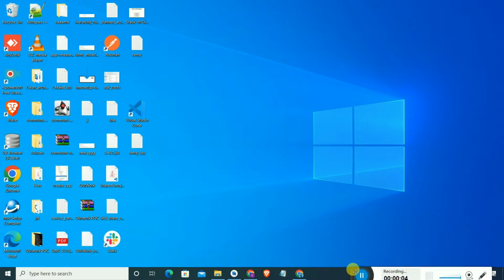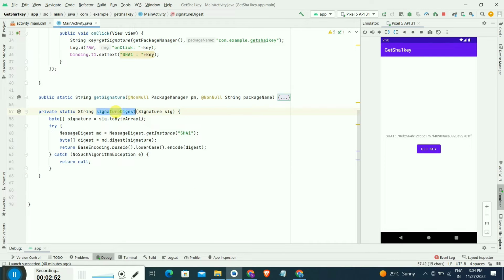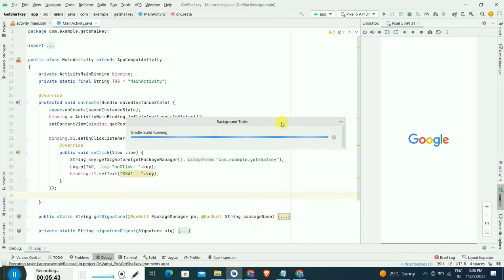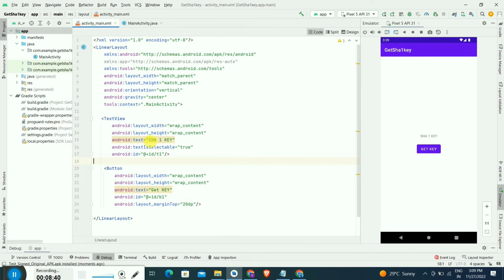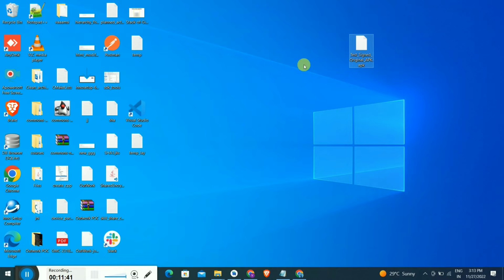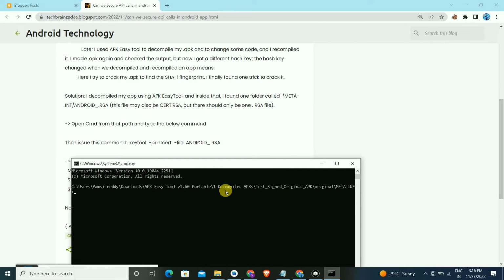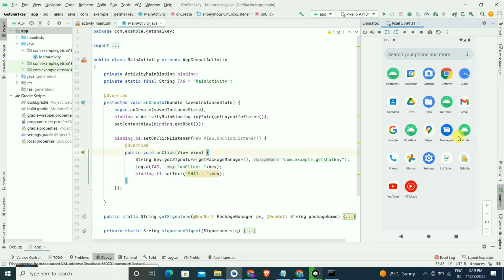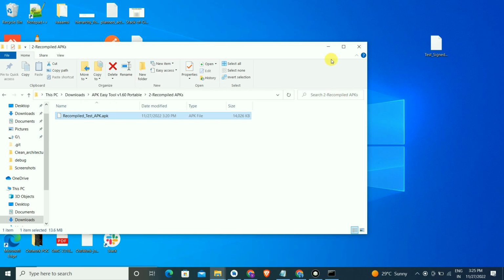How to get SHA-1 fingerprint from signed apk get sha key from apk file using de-compiling apk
In this video I explained Concepts like

Printing Encoded SHA -1 string.
De-compiling signed apk file using tool.
Re-compiling apk file.
Using command getting SHA-1 KEY from decompiled source code.